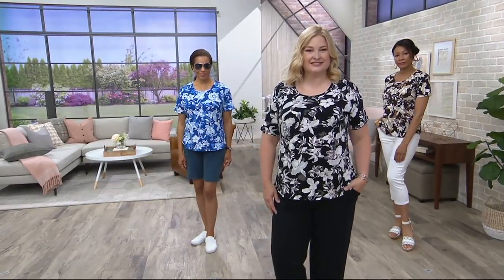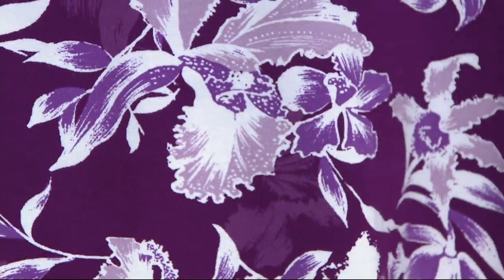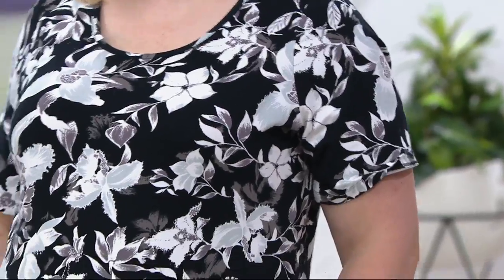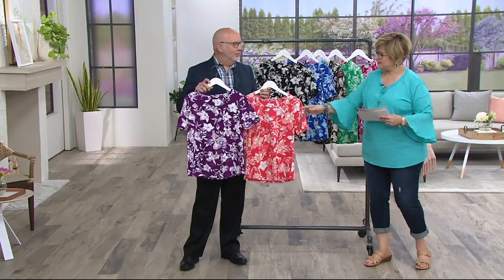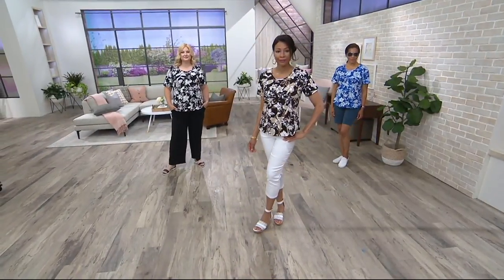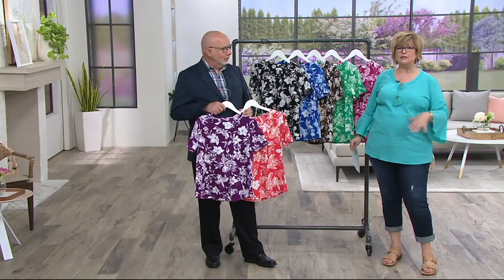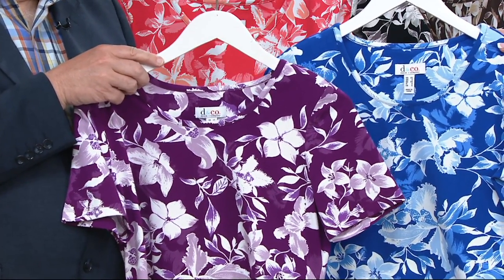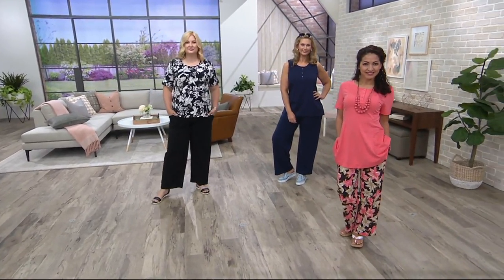Denim & Co. Printed Scoop Neck Short Sleeve Top w/ Curved Hem on QVC